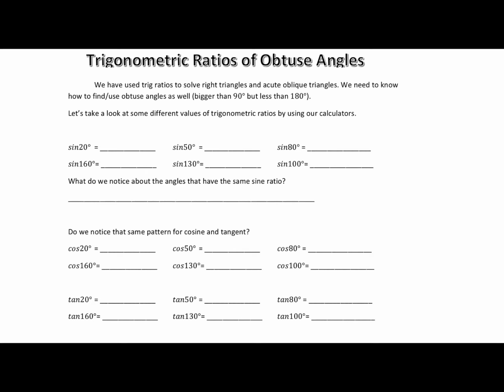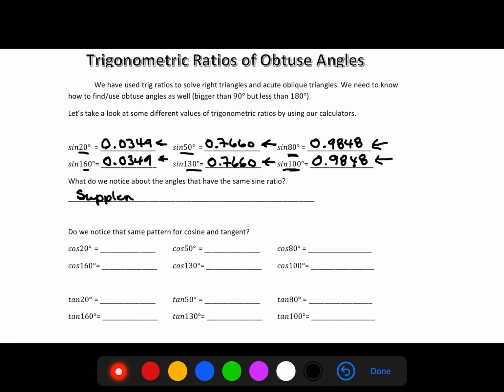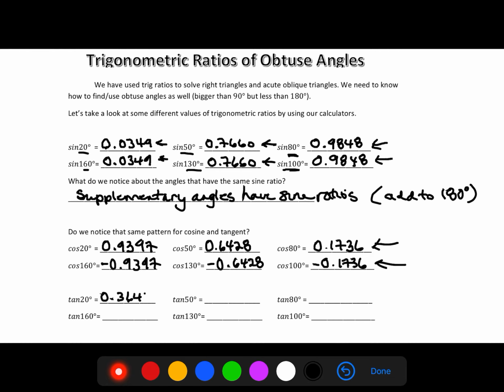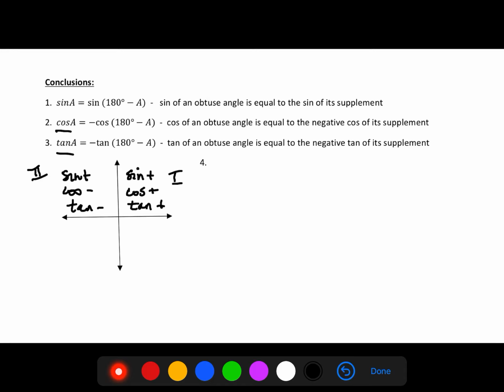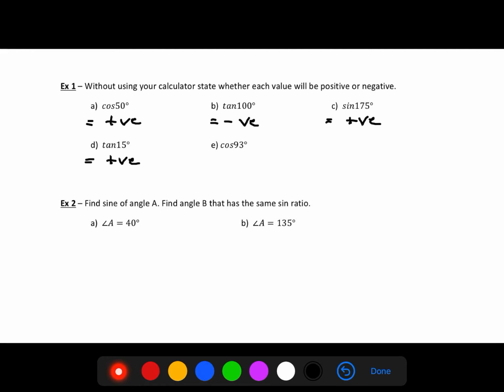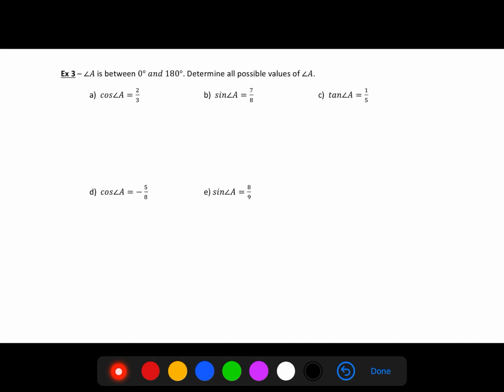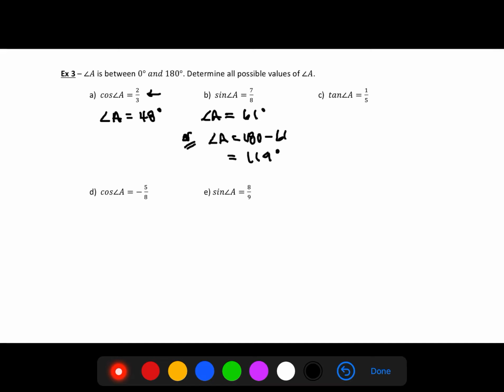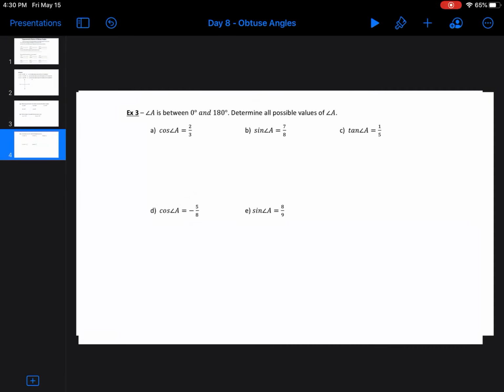Trig Ratios of Obtuse Angles